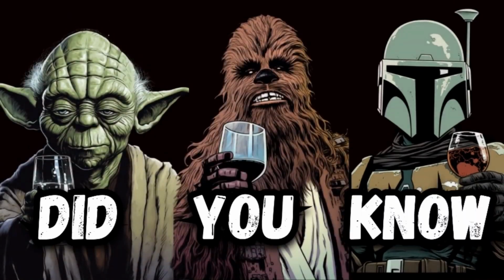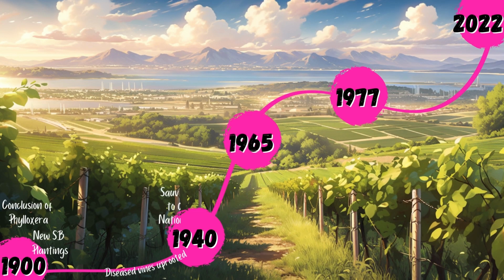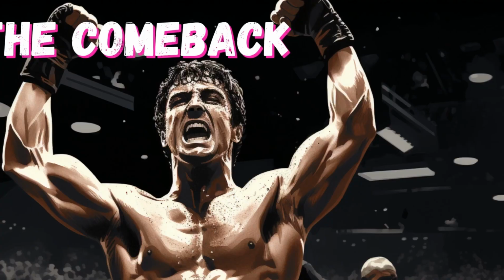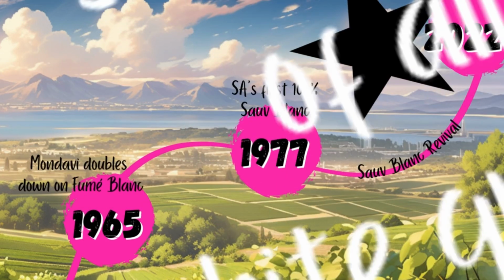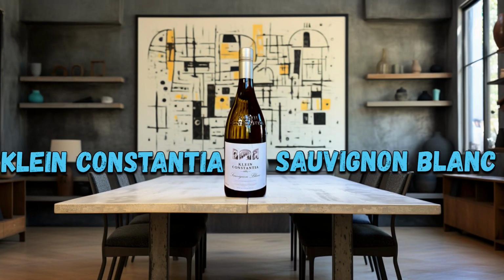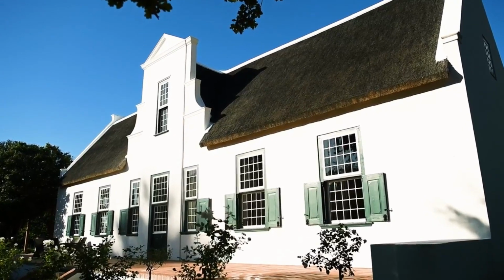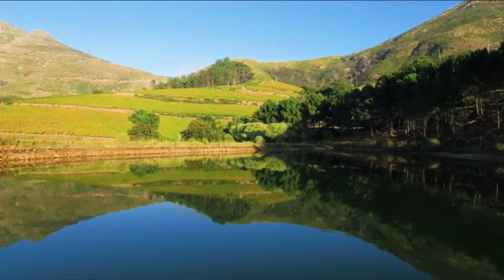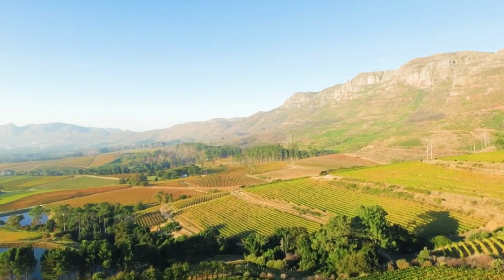Sauvignon Blanc’s Gargantuan Comeback | Klein Constantia Sauv Blanc 2022 | Video #288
VIDEO CHAPTER INDEX:
00:00 - South Africa's Oldest Sauvignon Blanc Vineyard
00:13 - A 120-year history of Sauvignon Blanc in South Africa
00:59 - What was South Africa's first bottled Sauvignon Blanc?
01:11 - Crazy statistics on Sauvignon Blanc in South Africa
02:05 - An Intro to Klein Constantia Estate
02:45 - The Geography of Klein Constantia Sauvignon Blanc Vineyards
02:59 - Winemaker Matt Day's Super-Nerdy Harvest Routine
03:37 - How was the wine made?
04:07 - Intro to the Yeast King: Saccharomyces Cerevisae
04:54 - The other guys: Non-saccharomyces Yeasts in winemaking
06:03 - The New Heroes: miracle yeasts from the OTHER side
06:40 - Pioneer winemaking with Metschnikowia Pulcherrima
07:18 - What does the wine taste like?
Sauvignon and the inuits
The Inuit people have between 40 and 50 different words for snow, I'm told.
And this is because when you live around something for your entire life, and have studied its myriad forms and nuances, you need to develop entire lexicons to do justice to the art of communicating on the topic. With this in mind, it comes as no surprise that the team at Klein Constantia have gone to the trouble of developing their own Sauvignon Blanc flavour wheel; to help fellow Sauvignon Blanc nuts to more completely express their admiration for this remarkably distinctive (but also varied) grape.

Savvy Bee's rising star
In 2022, Sauvignon Blanc had more new vine plantings than any other cultivar in South Africa. It is also South Africa's largest wine export, and is also the most domestically consumed cultivar. But for all this, there are very few estates who would be brave enough to say that Sauvignon Blanc is their calling card. And perhaps this is what makes Klein Constantia so special. They have literally bet the farm on Sauvignon, releasing FIVE separate bottlings of the grape, are unashamedly Sauvignon-centric. So, really, a flavour wheel dedicated purely to Sauvignon is really just the tip of their iceberg, and when we get into the winemaking details on the Klein Constantia Sauvignon Blanc, you'll see just how deep the rabbit hole goes. Yes, it's a rabbit hole down the centre of an iceberg.

Of course, if you have yet to sign up for your Monthly HanDrinksSolo Wine Subscription then you'll have to hunt this wine down in your own time. But until then, here are my tasting notes and some technical specs to whet your appetite:
TASTING NOTES
👃🏼 A pleasant nose of lime zest, elderflower, wild heather, lemon curd, and leesy cheesecake crust.
👄 The wine is undeniably dry, and initially presents as very serious. Especially when served very cold. But as it warms, the pleasantly full palate reveals a lovely mix of freshly squeezed oranges, slightly sweet queen pineapple, and a touch of homemade lemonade. This segues into some slightly more bitter fresh quince notes, with white grapefruit and meyer lemon pith.
TECHNICAL SPECS
🔬 100% Sauvignon Blanc. Wine of Origin Constantia. Grapes are harvested from a total of 42 blocks of Sauvignon Blanc, ranging in altitude from 70m all the way up to 340m ASL.
Each block is fermented separately. 80% of the fruit was fermented using native yeasts, while 20% was inoculated with non-Saccharomyces cerevisae, such as Metschnikowia pulcherrima - which, quite remarkably can perform insane functions as drastically reducing resultant alcohol levels, reducing the potential for oxidation, and suppressing unwanted microbial infections. Pre-fermentation skin contact is also quite prevalent in the cellar, and many of the longer ferments can continue for up to two months.
10% of the final wine was barrel aged 500l older oak.
| Alc 13.7% | RS 2.3g/l | TA 6.34 g/l | pH 3.3 |

HanDrinksSolo is South Africa's most adventurous wine club. Each month subscribers receive a mixed case of 2, 4, or 6 bottles, packed with limited wines, undiscovered gems, natural wines, and weird cultivars (without neglecting the classics). Each bottle also comes with a QR code linked to an educational video on that wine. The videos are packed full of wine trivia, wine science, and fun facts. You know, for those awkward silences at dinner parties. Everyone loves a know-it-all!